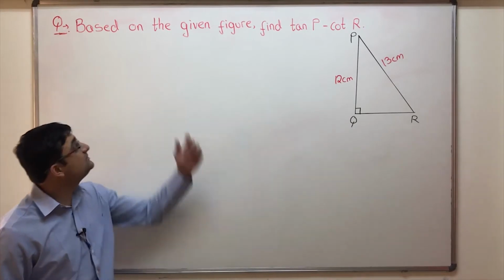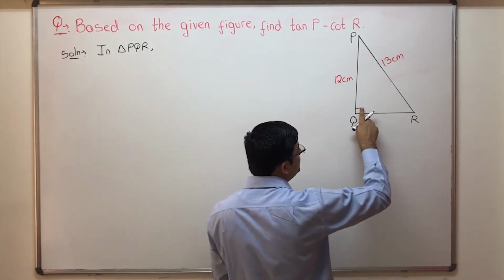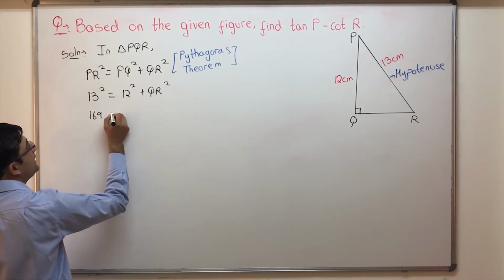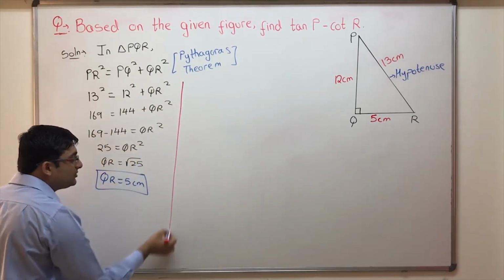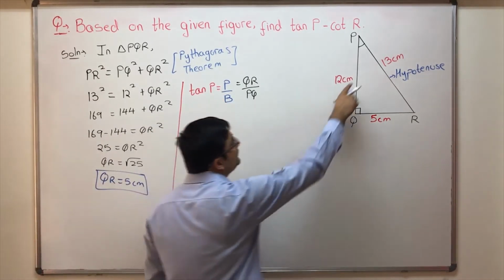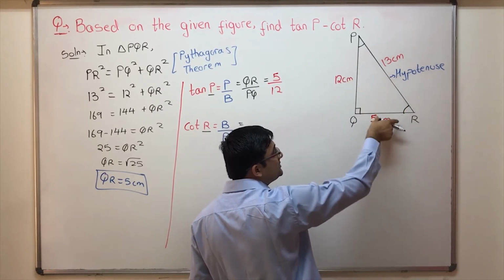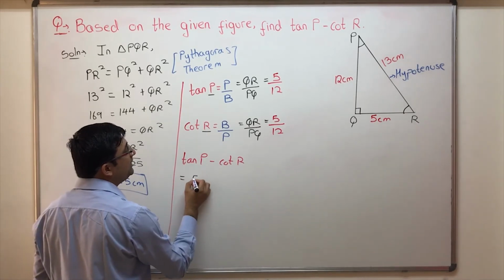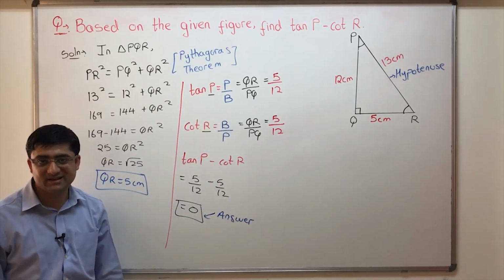Introduction To Trigonometry - 8